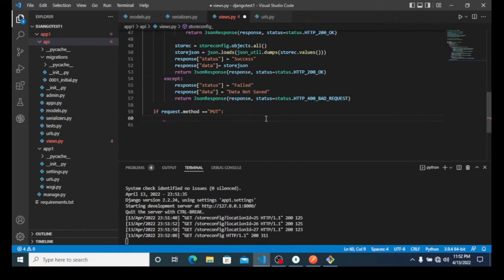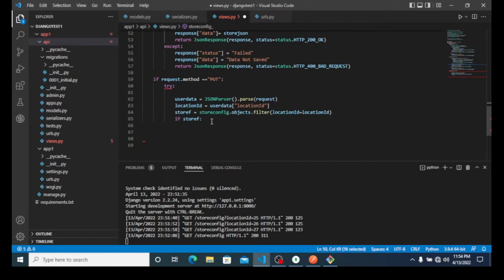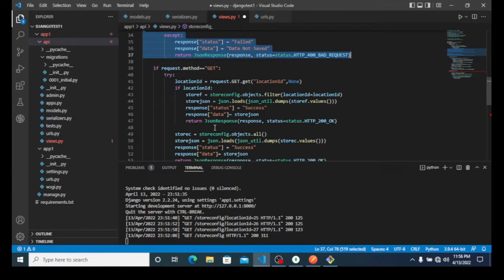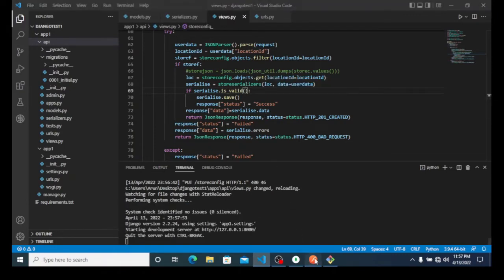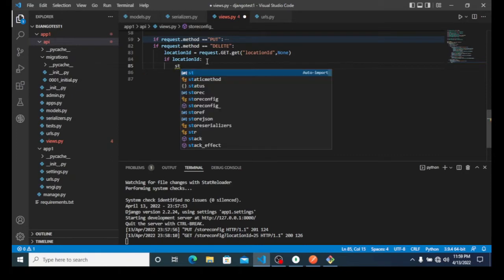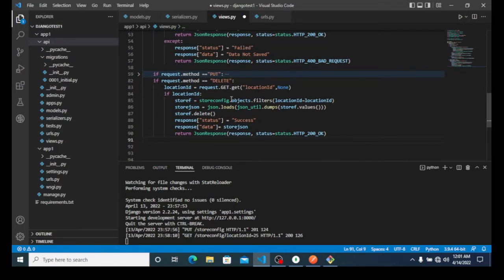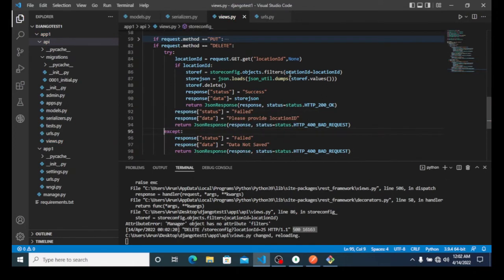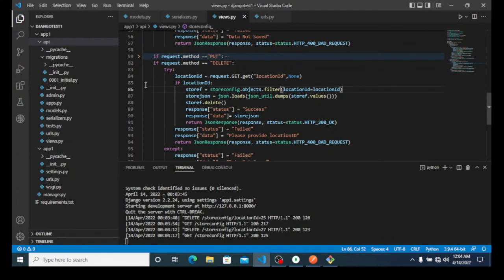Python Django Mongodb Step by Step Tutorial Part 3